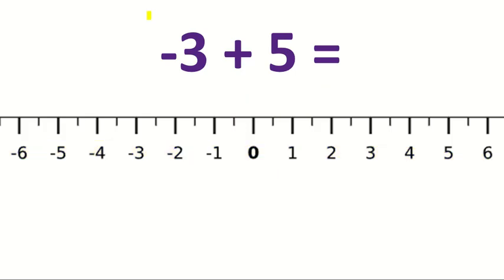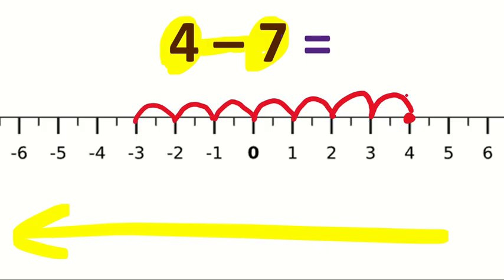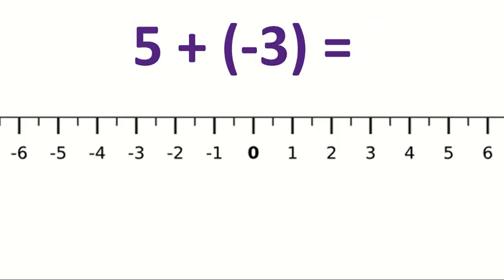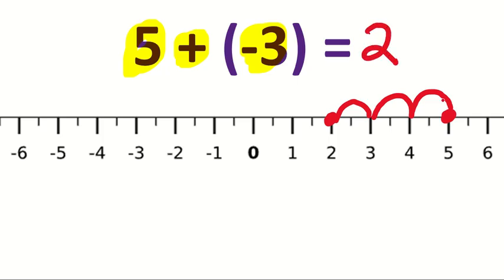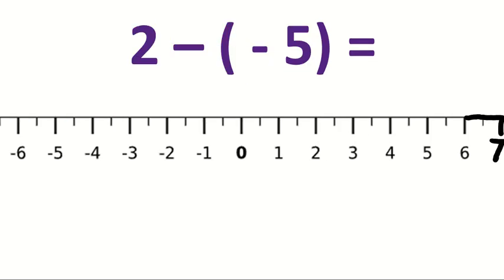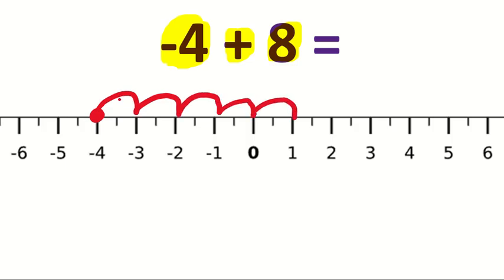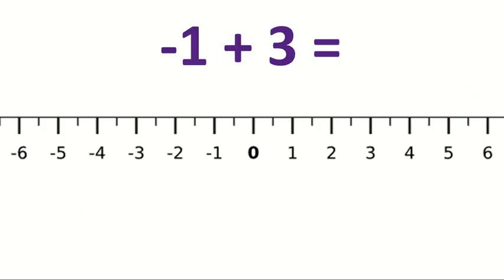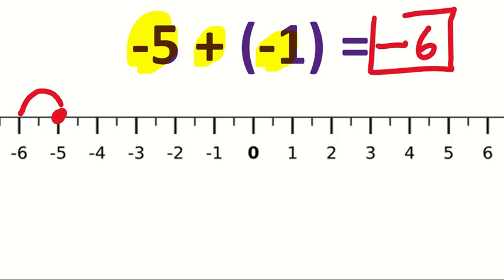How to Add & Subtract Integers | Visual Number Line Tutorial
In this video, Mr. Brady from Sixth Grade Support teaches you how to add and subtract integers using a number line!
You’ll learn how to move left and right to show positive and negative changes — and how to visualize integer operations clearly and confidently.